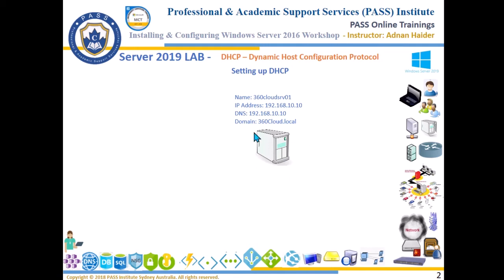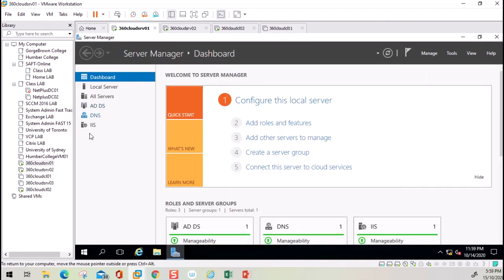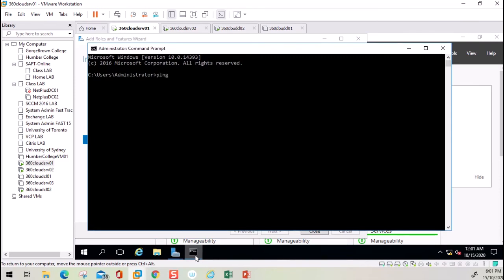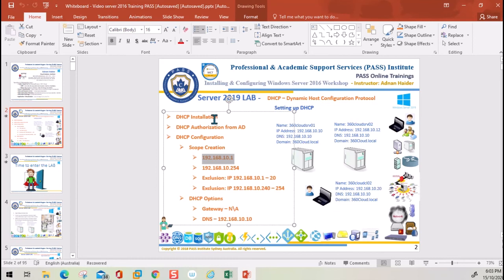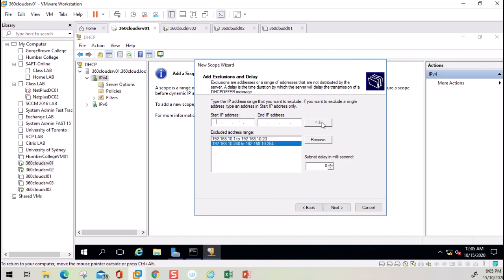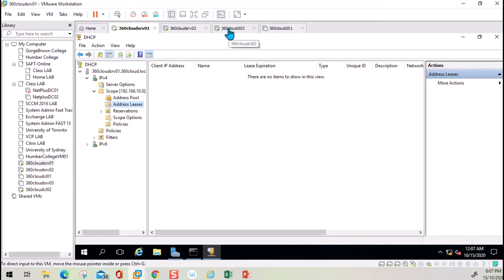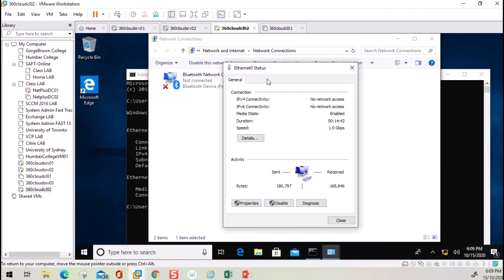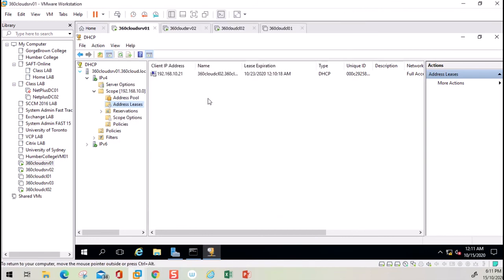Server 2016 DHCP Part 1 - DHCP Install Configure Scope Creation